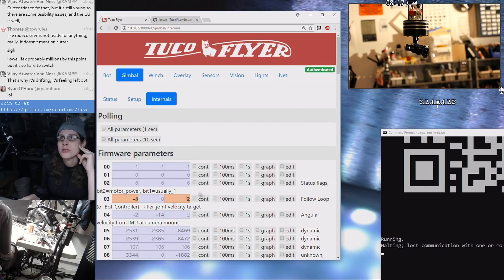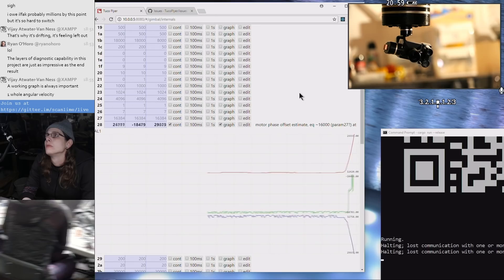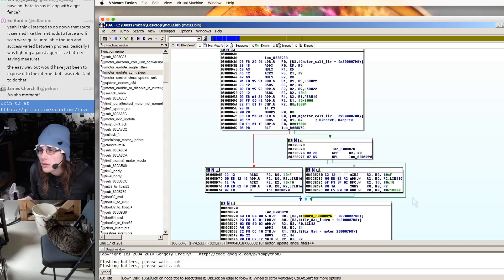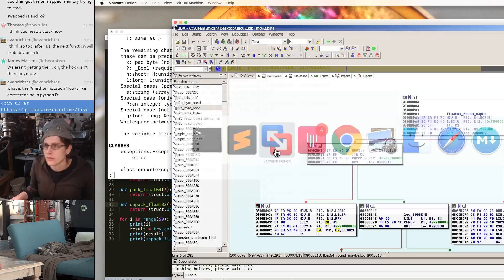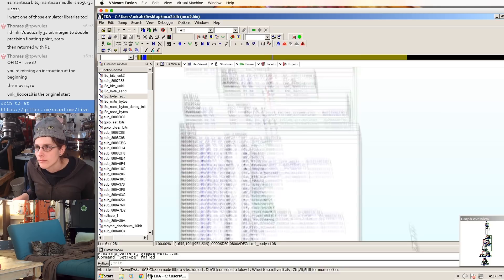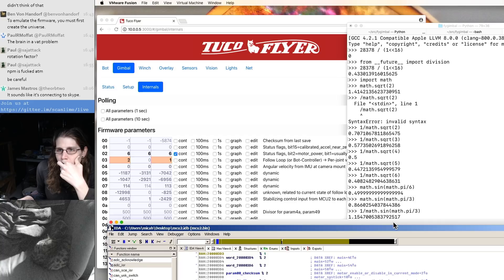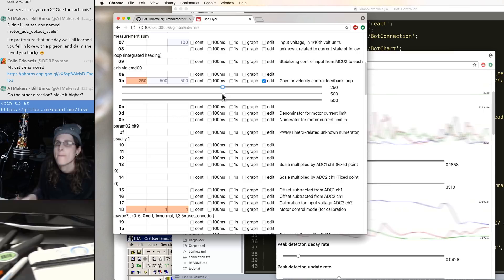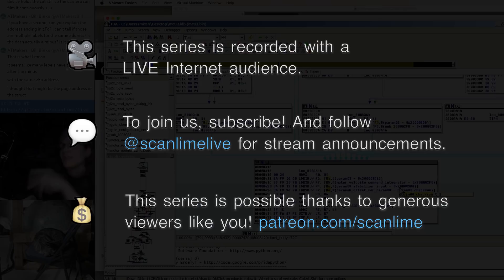Why Reverse Engineer a Gimbal?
scanlime030 - Why Reverse a Gimbal?

Why do all this gimbal reversing? It works so nicely now, and I didn't need to design the whole thing from scratch!